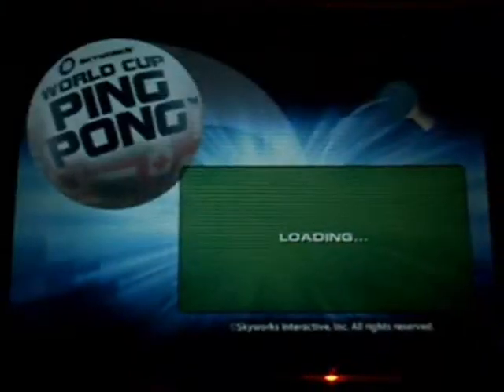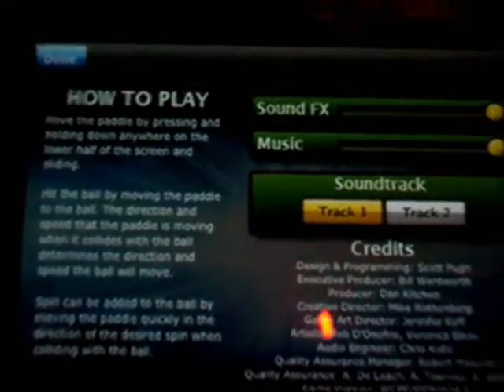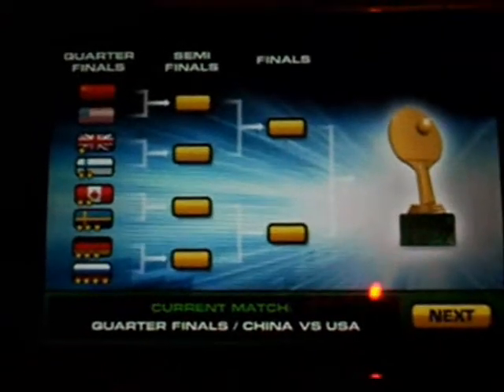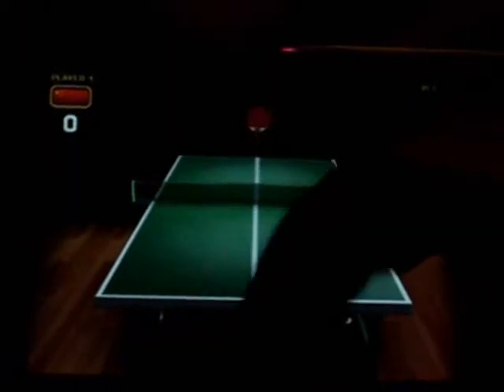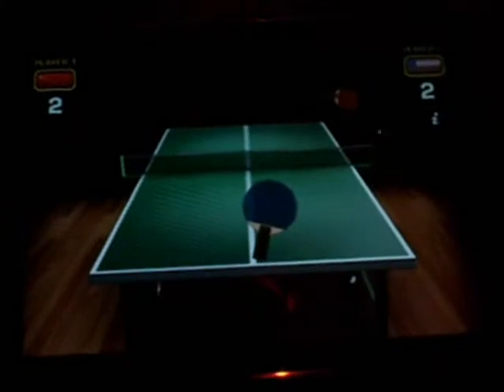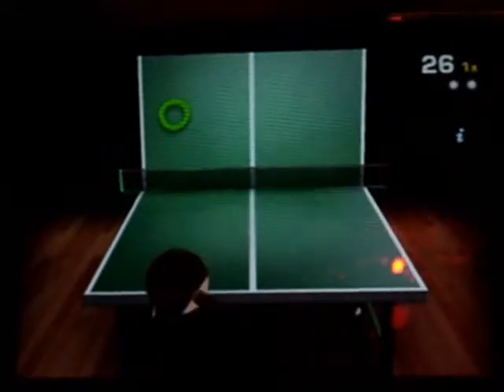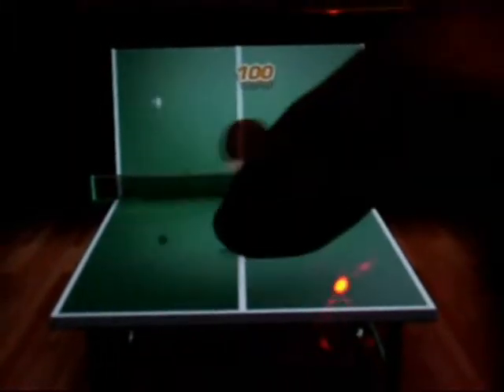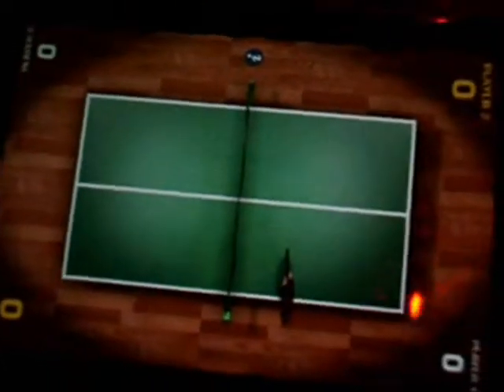An App A Day: App Review - World Cup Ping Pong ($.99)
This is a great Ping Pong app. This has great 3D graphics and has a tournament mode, arcade mode, practice and head to head. This is fun to play with two people also!!
Title: World Cup Ping Pong
Developer: Skyworks
Price: LIMITED TIME $.99
Rating: 3.5/5
My Rating: 4/5
Tweet Much?